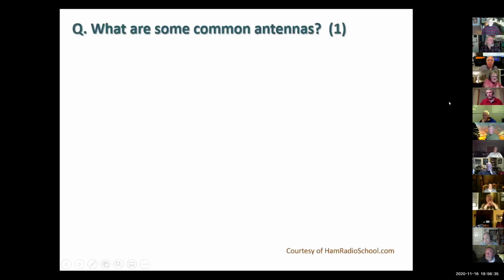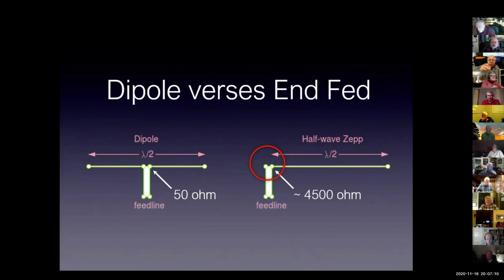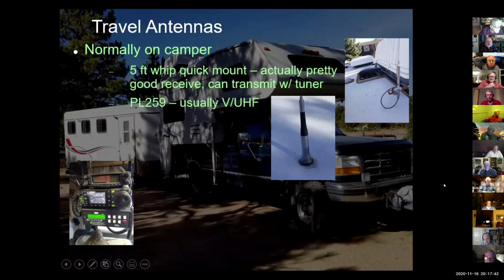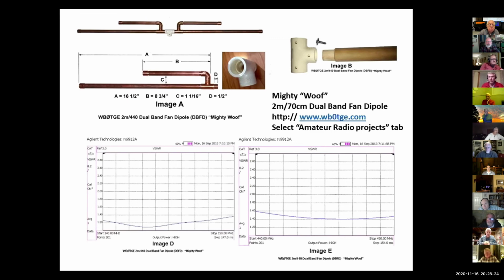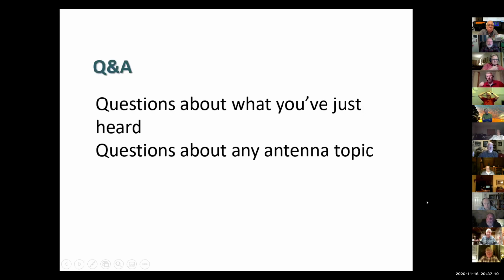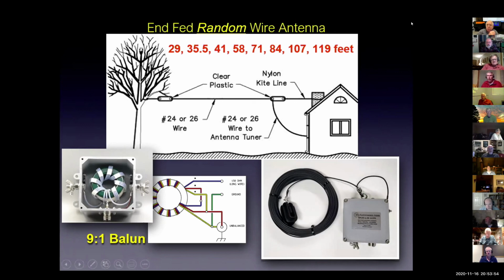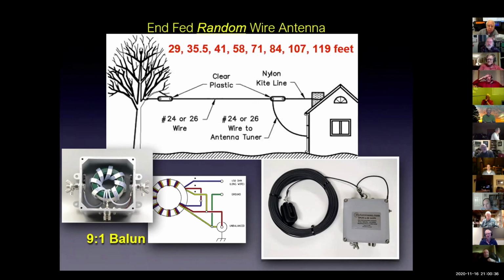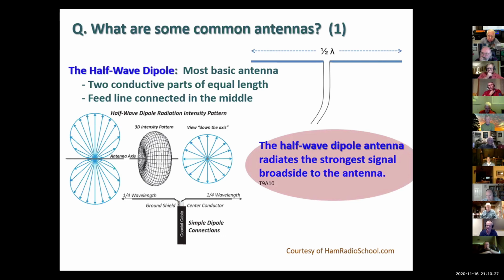WØTLM November 2020 Club meeting - Antennas Panel Discussion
For the W0TLM November 2020 Club Meeting, Bob, KØNR, moderates a panel discussion with club members, Chip, KØCHP (mobile antennas), Steve, WGØAT,  (Portable/SOTA), and Al, WBØTGE (2M/70CM antenna design)